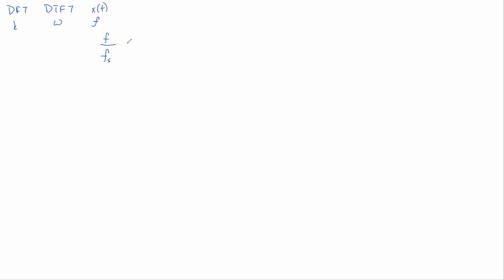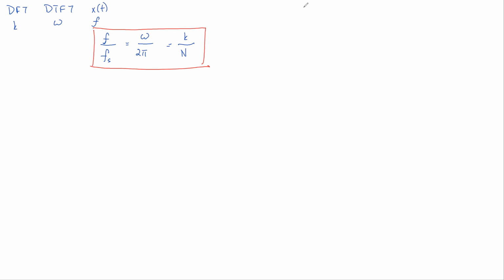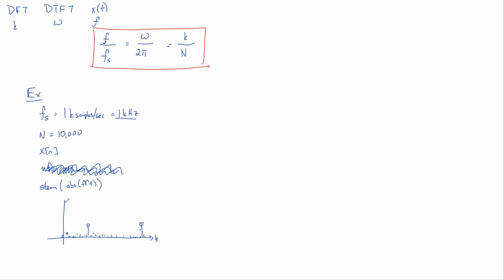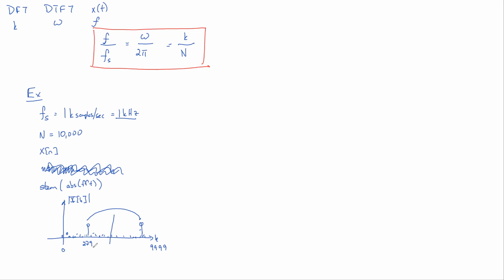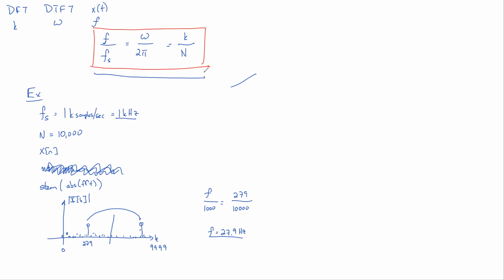EE431 - 12 more DFT - 04 k vs. w vs. f